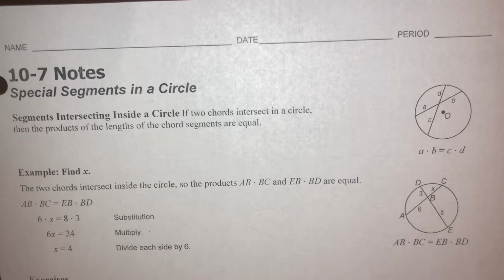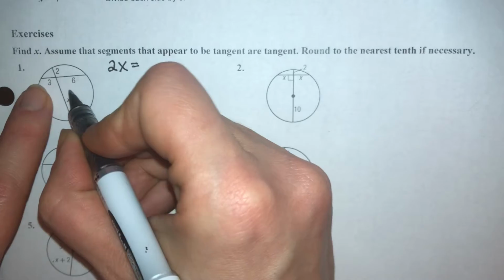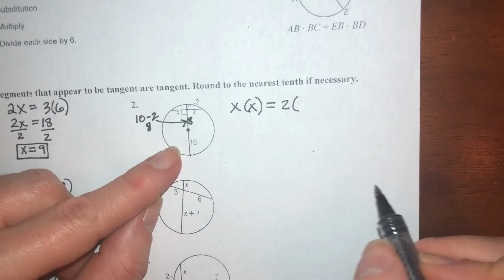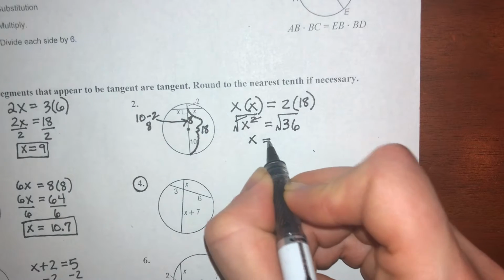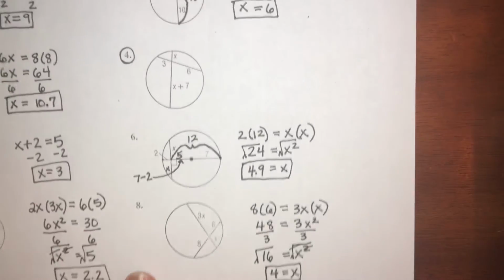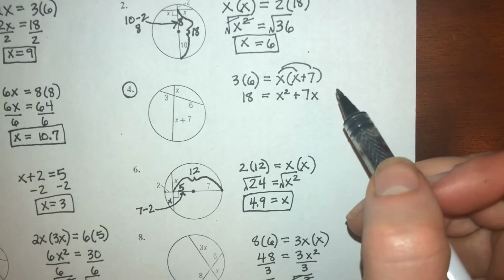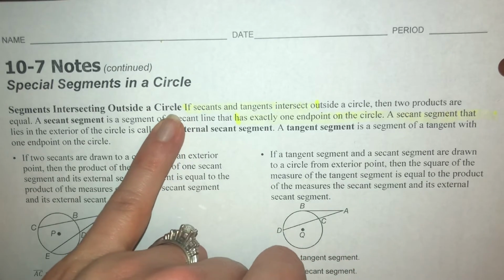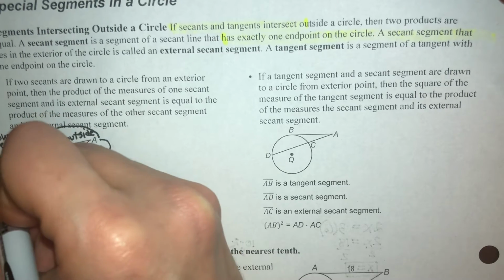Special Segments in a Circle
Geometry Lesson: Special Segments in a Circle